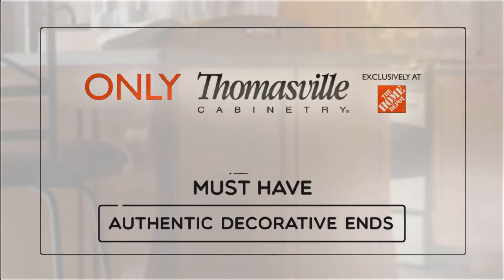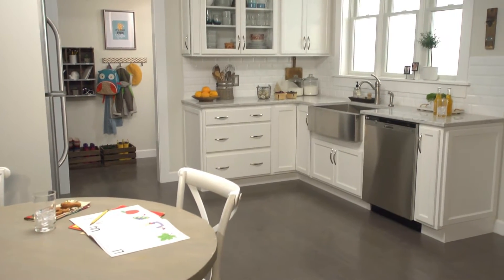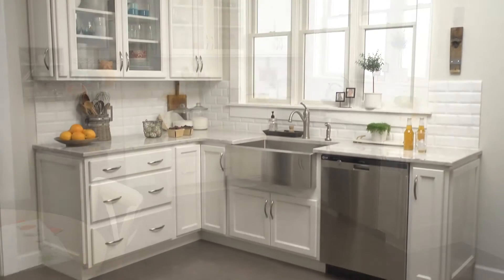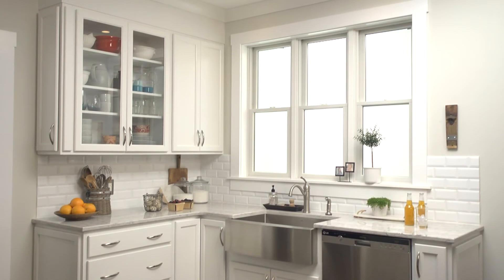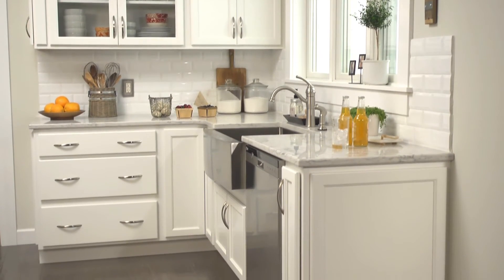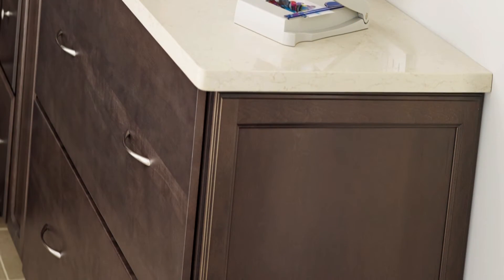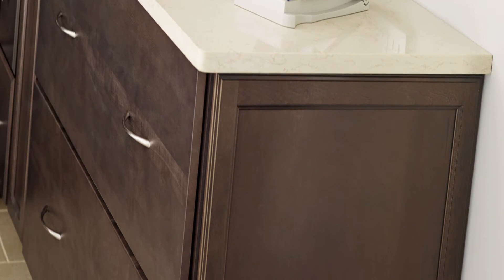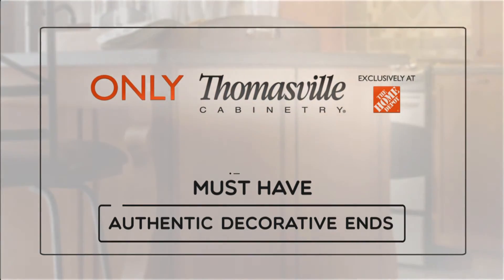Must Haves: Decorative Ends | Thomasville Cabinetry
Dress up standard cabinetry with decorative Authentic Ends.  These panels will seamlessly match the rest of your space creating a furniture-finished look.